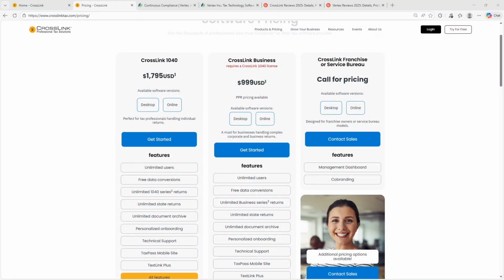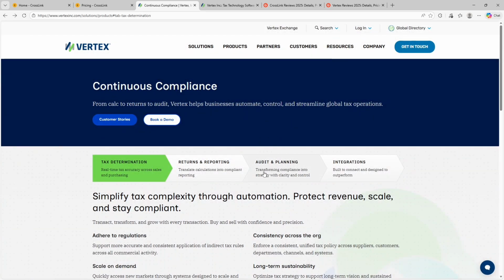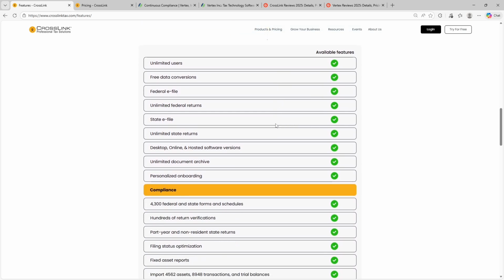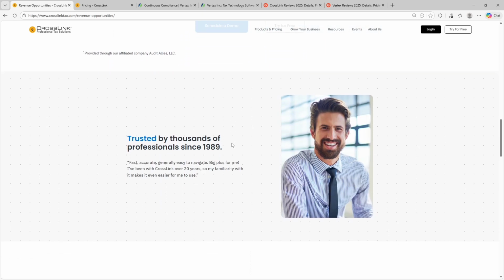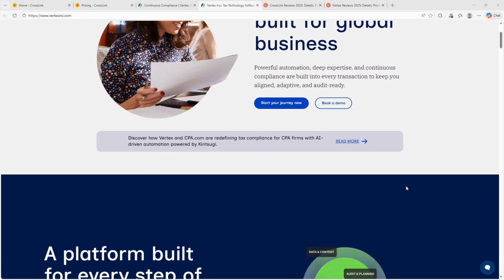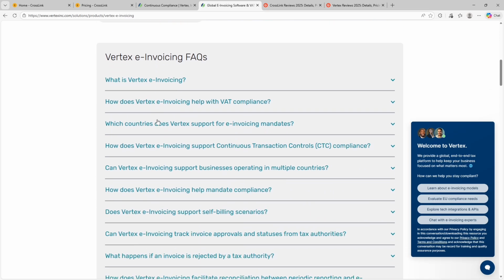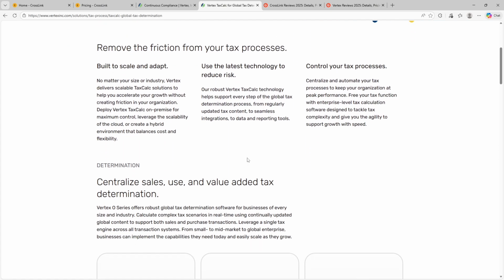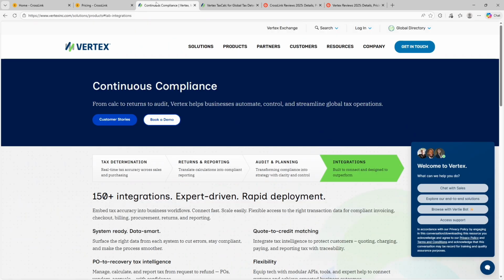CrossLink vs Vertex: Which One Is Better in 2026?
In this video, we compare CrossLink vs Vertex to help tax professionals, accounting firms, and businesses choose the right tax preparation or tax compliance software. This Vertex vs CrossLink comparison focuses on tax preparation workflows, sales tax automation, compliance accuracy, integrations, reporting, scalability, and overall usability. We also provide a detailed CrossLink Vertex comparison covering real user reviews, strengths and weaknesses, pricing considerations, learning curve, and which tax software comes out on top for accounting firms preparing tax returns versus businesses managing complex sales tax and compliance requirements.

Timestamps:
00:06 – CrossLink Overview & Professional Tax Preparation and E-Filing Features
04:13 – Vertex Overview, CrossLink vs Vertex Comparison, Reviews, Pros and Cons, and Which Tax Software Is Best Overall